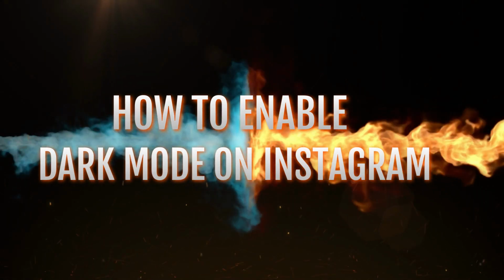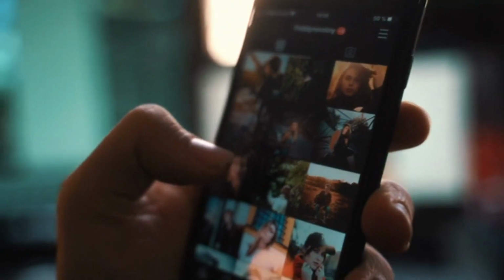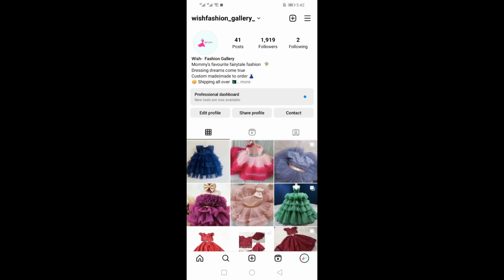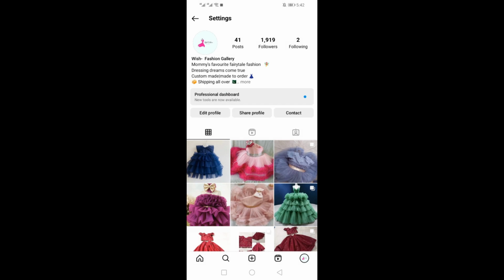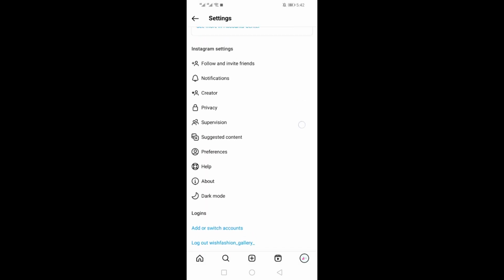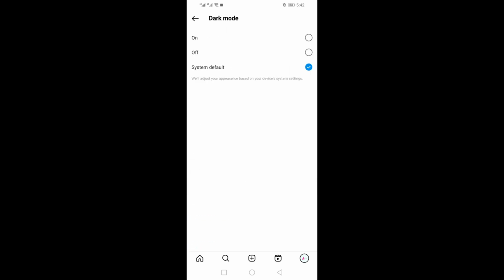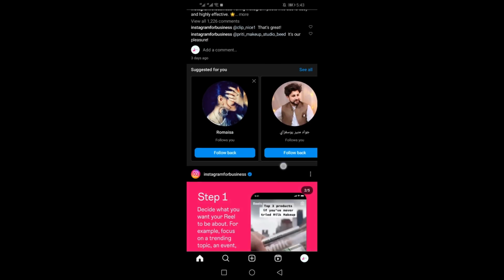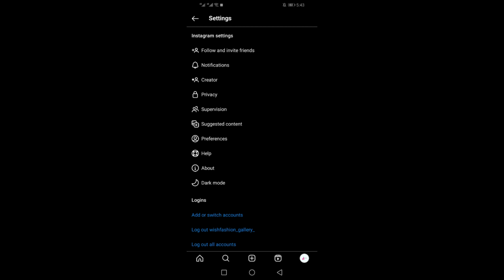How to enable dark mode on Instagram (2023)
Can't find the dark mode setting? In this quick video I'll show you how to enable dark mode on Instagram.